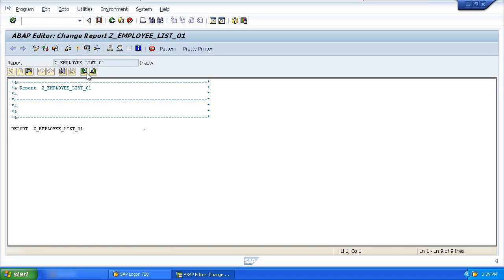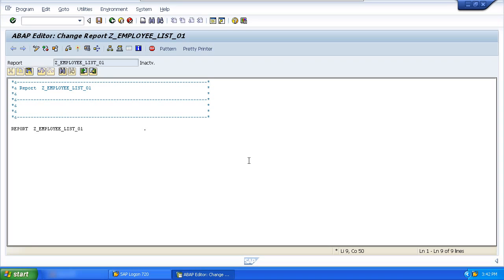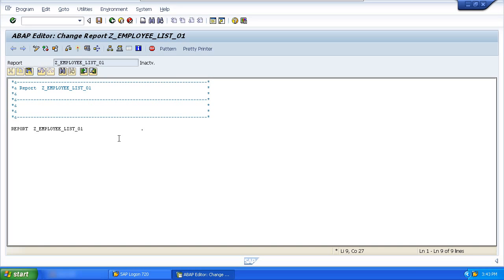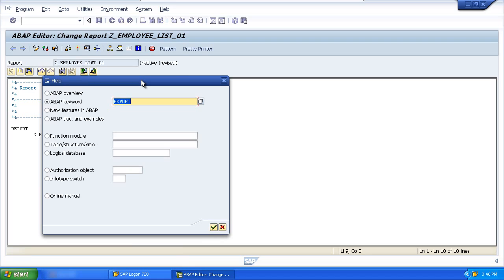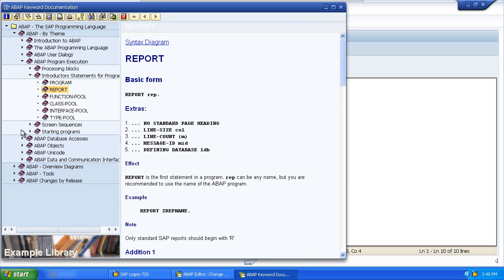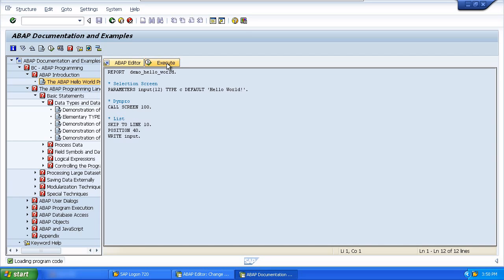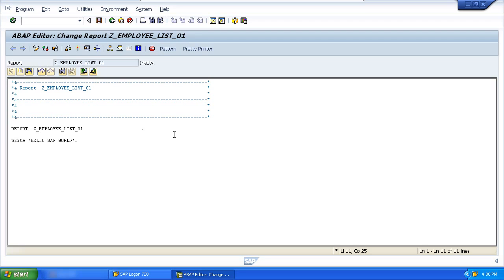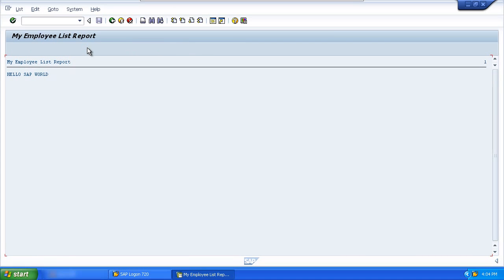SAP ABAP Creating First ABAP Program Part 2